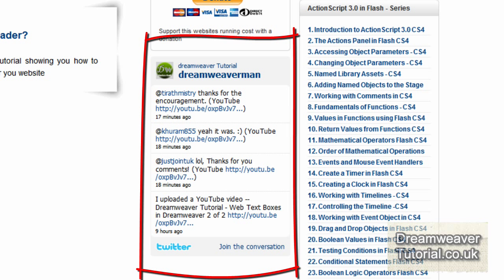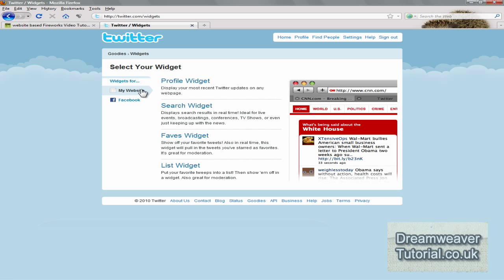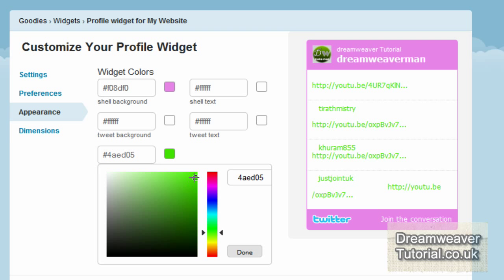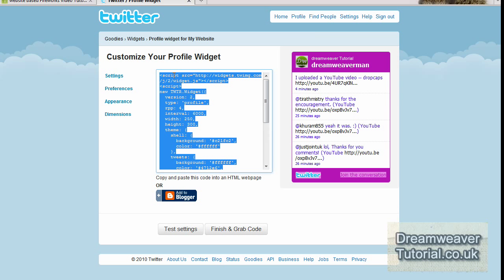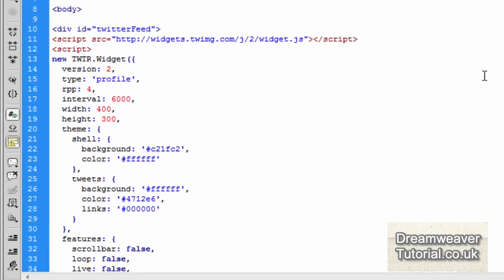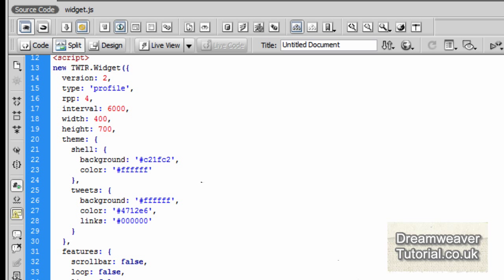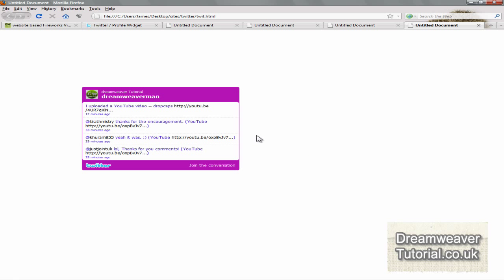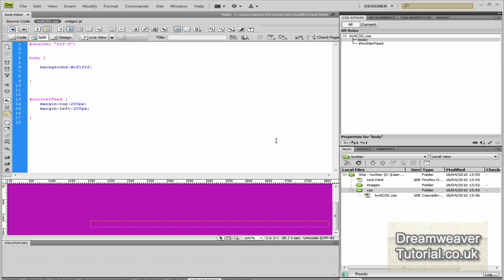Dreamweaver Tutorial - How to get a Twitter Widget for your Website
, we will learn how to get

a twitter widget, and add twitter to your website,  the tutorial will be in Dreamweaver CS4 but will work

with any version of Dreamweaver.  You will learn how to manipulate the twitter html and learn how to make

the twitter extension function best on your website. I hope you enjoy this widget for twitter website

tutorial.